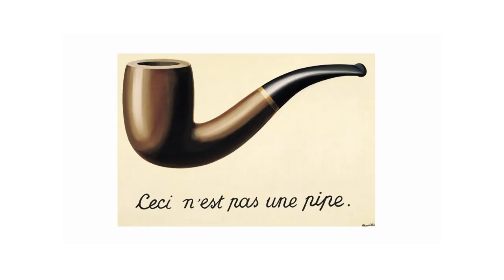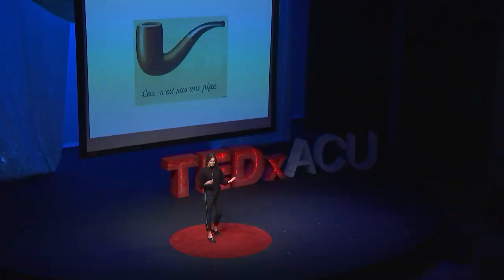If It Looks Like an Apple... | Hannah Johnson | TEDxACU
Hannah grew up traveling, and her upbringing steered her interests toward culture and the arts. Eventually this led to her study theology, literature, and design at ACU. She is deeply passionate about the intersection of culture and the arts and the way in which people interact and engage with the world through art. Hannah’s TEDxACU talk will invite the audience to reassess the way they create and perceive images and typography -- particularly in the form of logos. She will show that images are not always what they appear, but are sometimes even more than what you see at first glance. Hannah grew up traveling, and her upbringing steered her interests toward culture and the arts. Eventually this led to her study theology, literature, and design at ACU. She is deeply passionate about the intersection of culture and the arts and the way in which people interact and engage with the world through art.
Hannah’s TEDxACU talk will invite the audience to reassess the way they create and perceive images and typography -- particularly in the form of logos. She will show that images are not always what they appear, but are sometimes even more than what you see at first glance. This talk was given at a TEDx event using the TED conference format but independently organized by a local community.